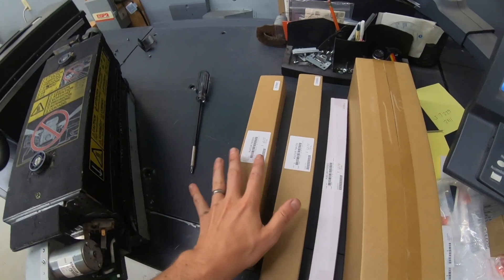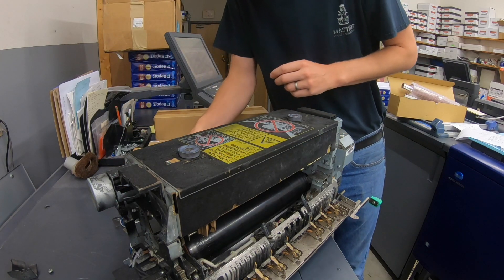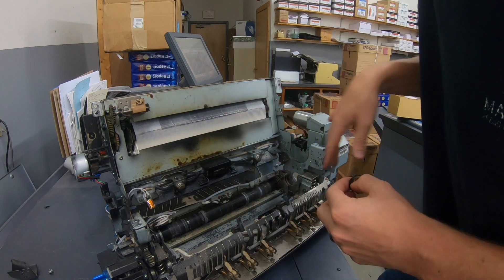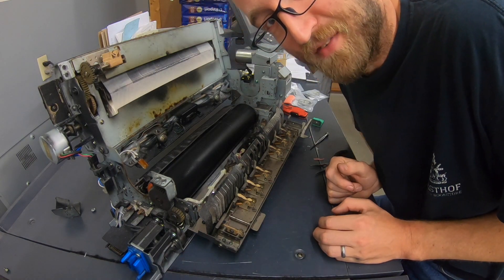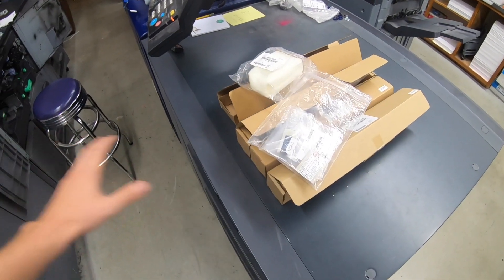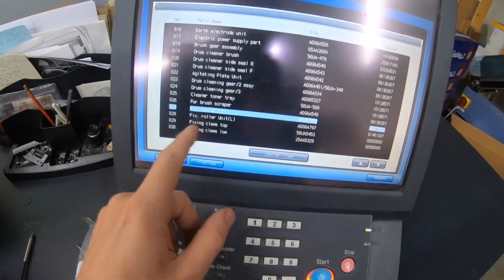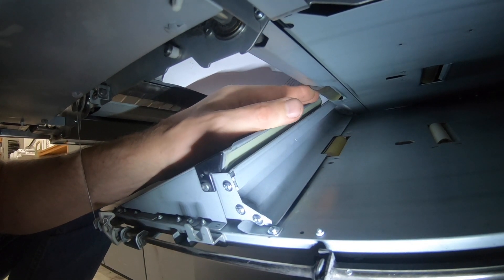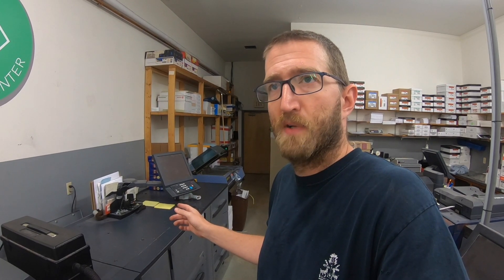Konica 2 Million PM Kit, J-3901 1200 PRO Paper Jam Error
Replacing the fusing rollers, insulating sleeves, bearings and more on the fixing unit/ fuser of the Konica Minolta 1200 Pro Monochrome digital printing press. Also found a belt that is missing teeth. Hoping that is why 8.5 x 11 sheets don't want to feed.